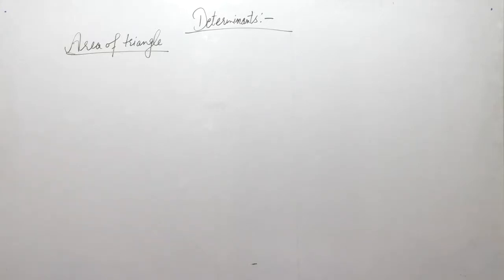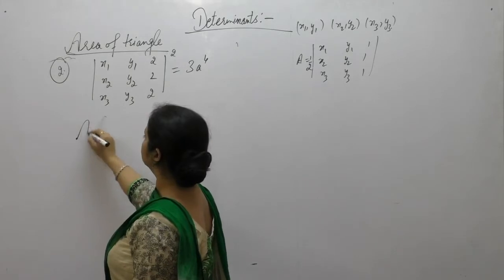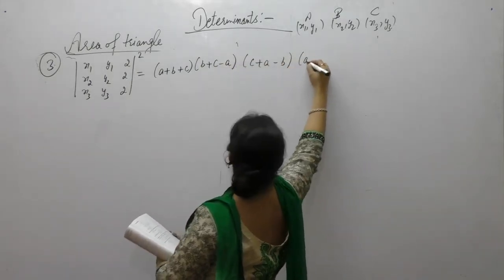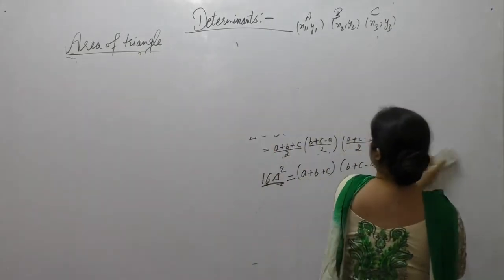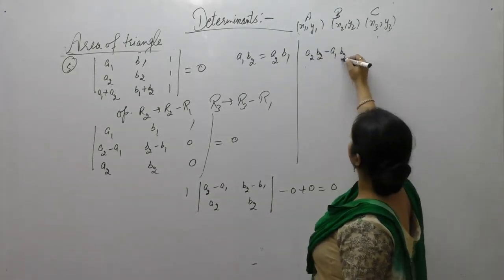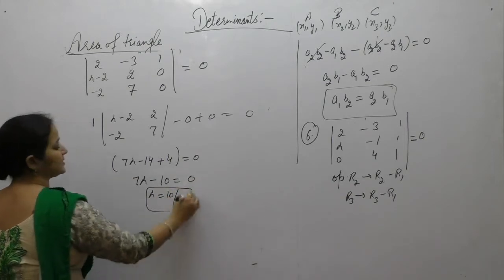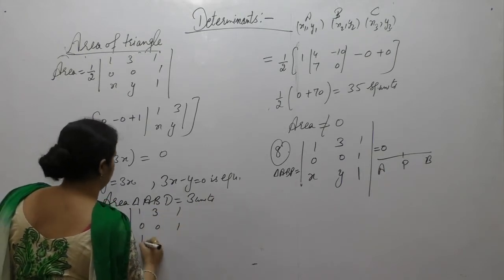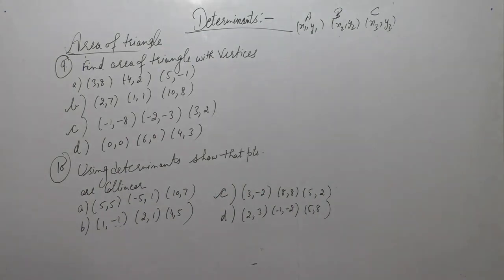Class 12 Maths- Area Of Triangle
This Video Contains Questions Of Finding Area Of Triangle In Determinants Of R.D.Sharma